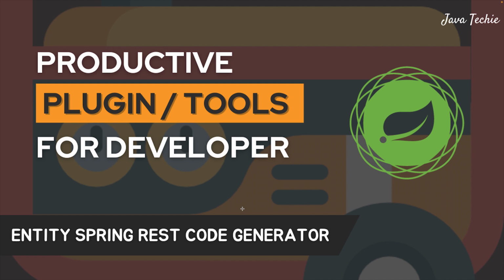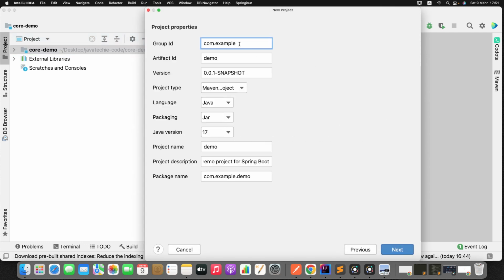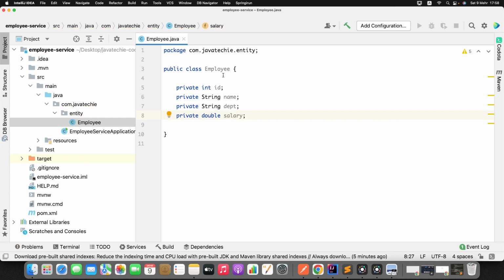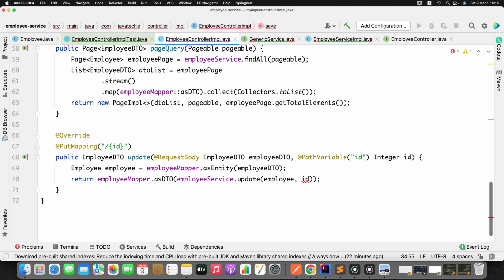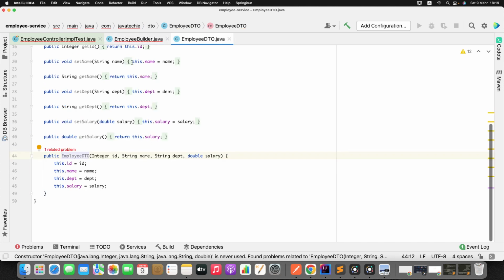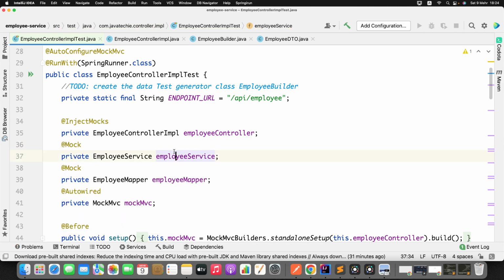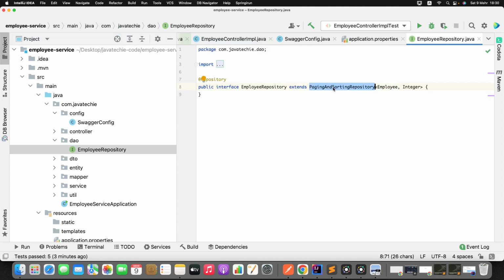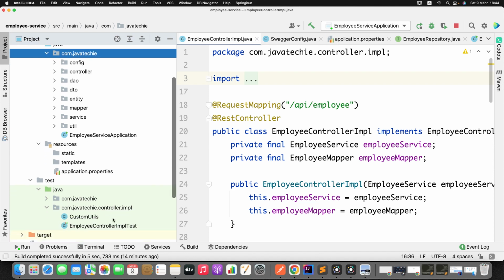E2E Spring Boot Project in 2 Min | Entity Spring Rest Code Generator Tool | JavaTechie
This tutorial will guide you how to use Entity Spring Rest Code Generator tools or plugin . This tool will help you to create spring boot E2E project within 2 min

Spring boot microservice Live course Just started (Recordings available)